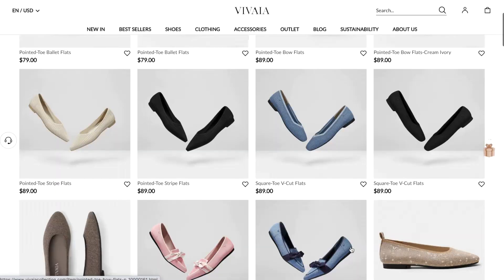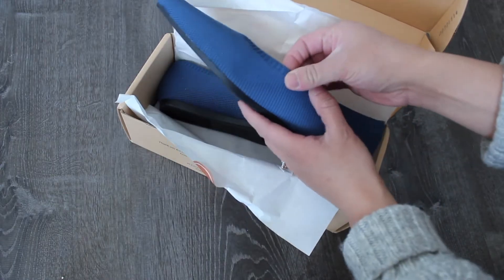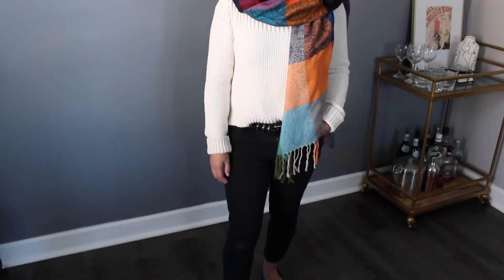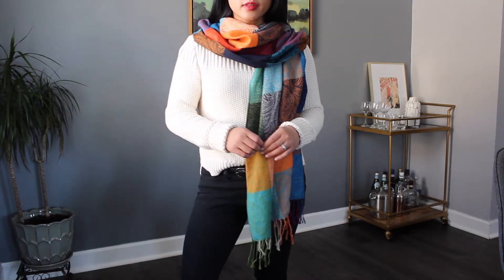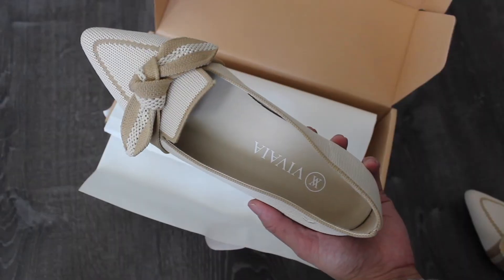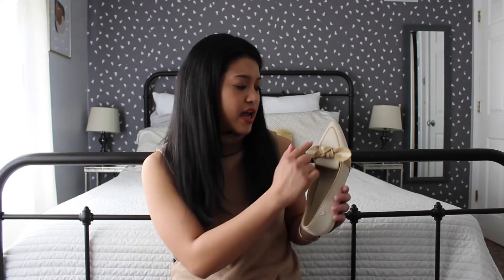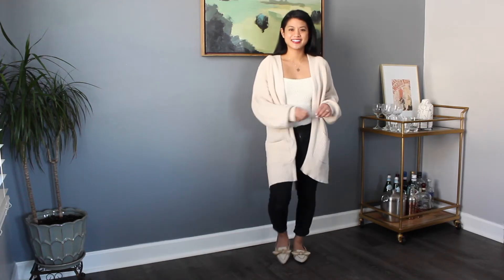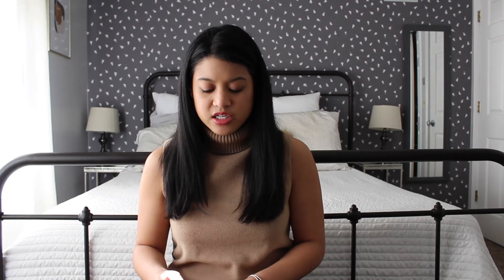VIVAIA Review + Try-On!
I've had the opportunity to try out a couple shoes from VIVAIA and today, I'll be sharing my thoughts! Thank you to VIVAIA for working with me on this video!